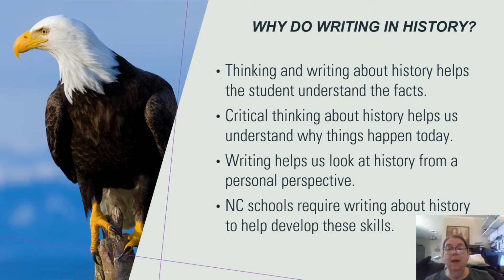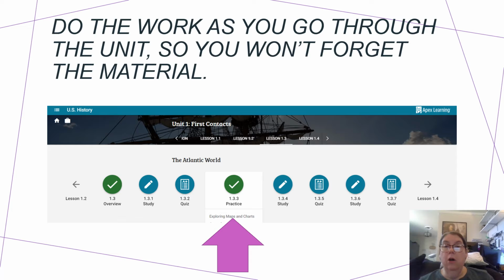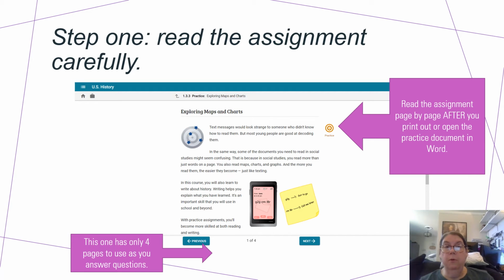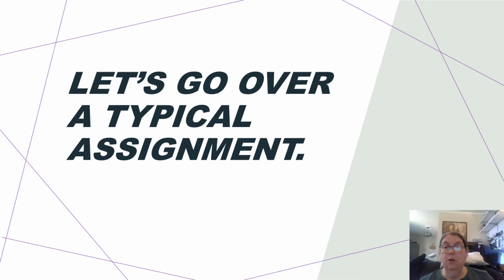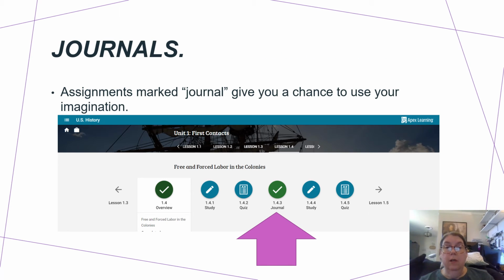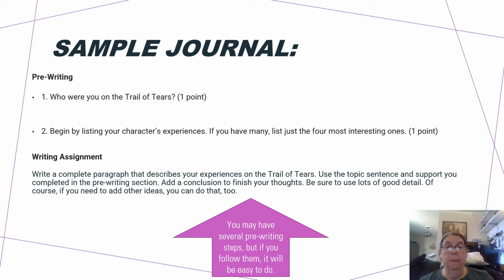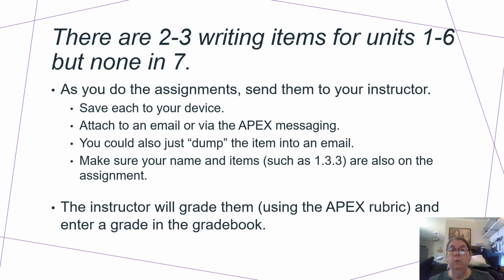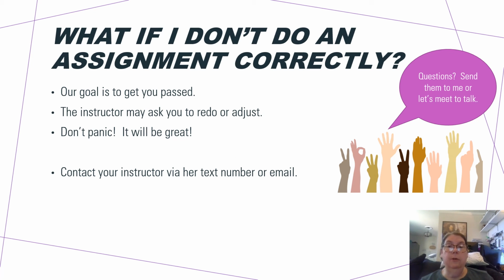HOW TO COMPLETE HISTORY WRITINGS video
Step-by-step explanation and example of how to do APEX history course writing assignments.